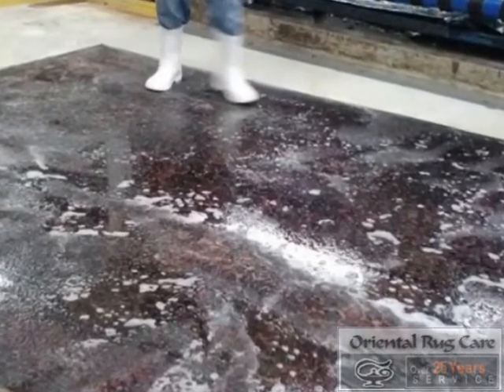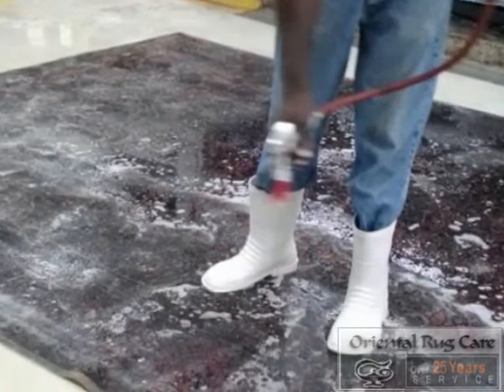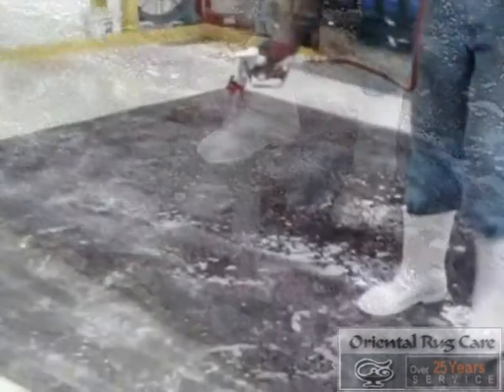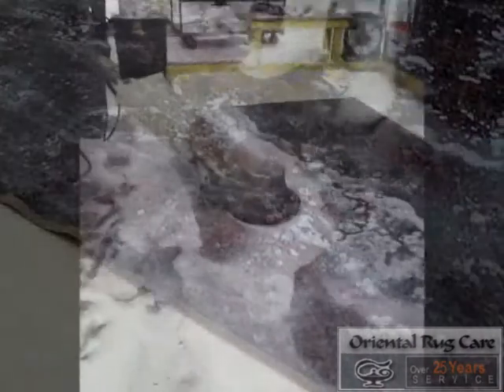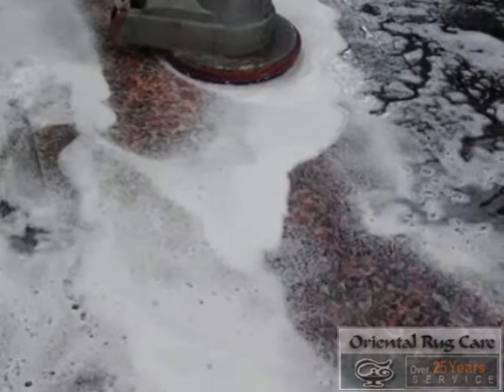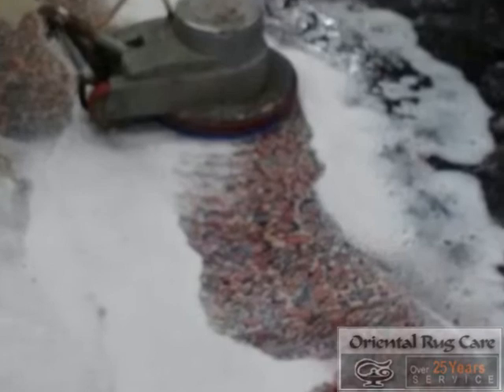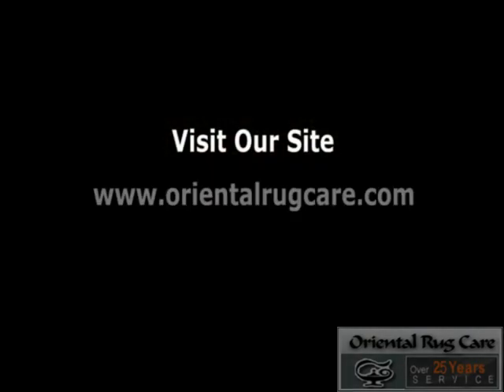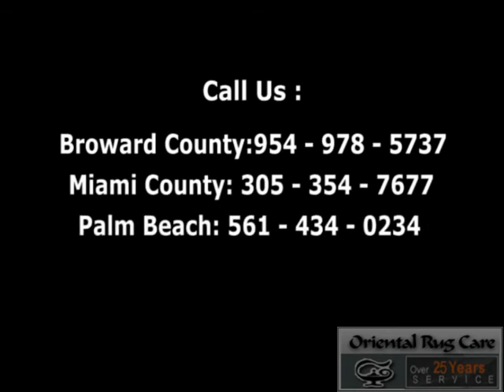Find a Professional Rug Cleaning Company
cleaning wool area rugs
carpet cleaning services
professional rug cleaning
rug cleaning equipment
persian rug cleaning
rug dry cleaning
carpet cleaning
OrientalRugCare.Com...

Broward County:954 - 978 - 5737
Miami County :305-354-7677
Palm Beach :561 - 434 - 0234